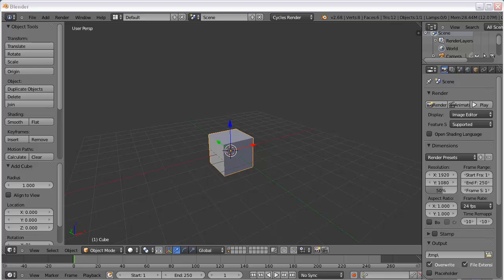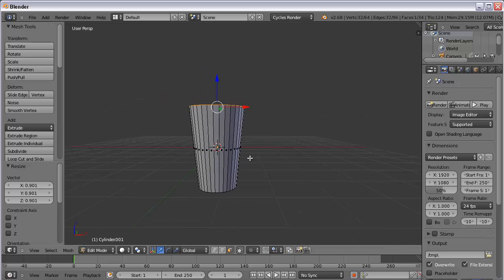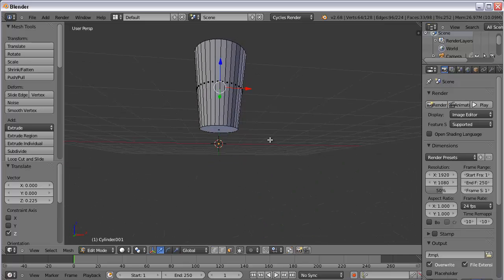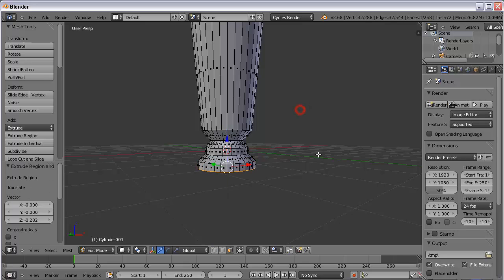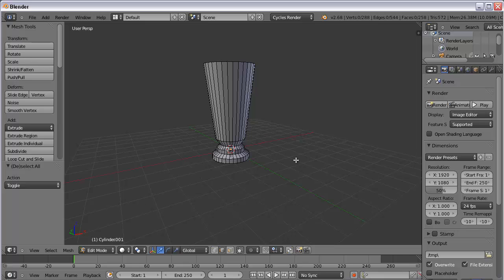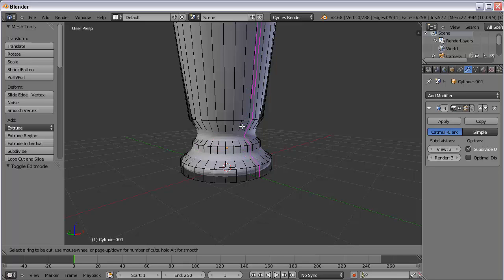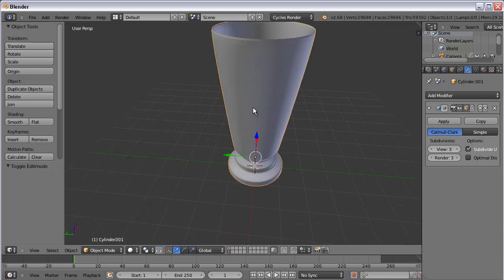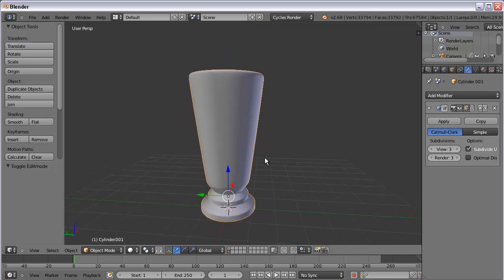Fancy Glass Cup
Model of a glass cup